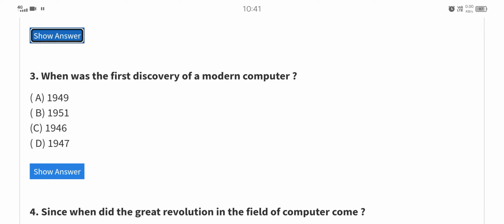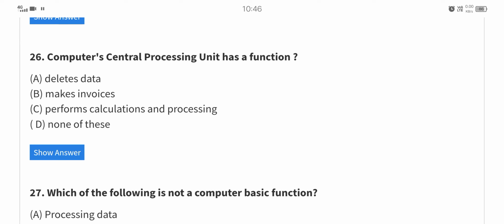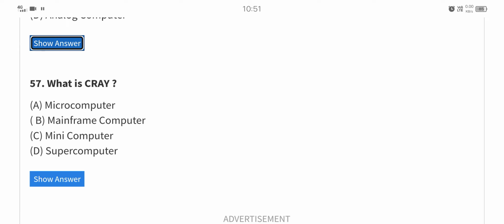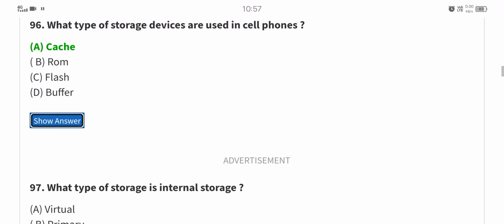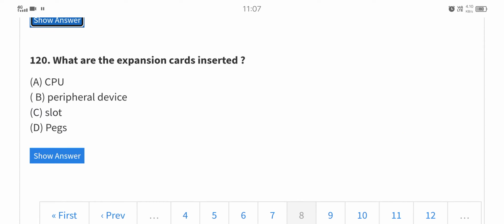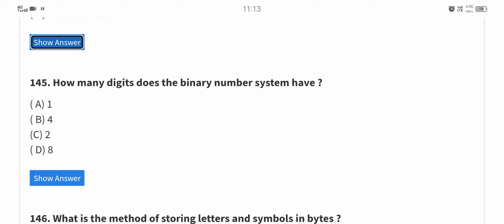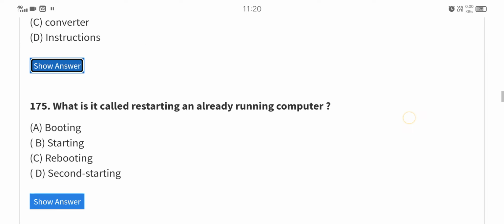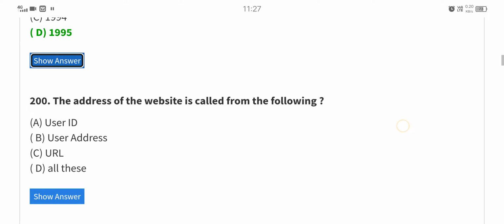computer GK Part #11